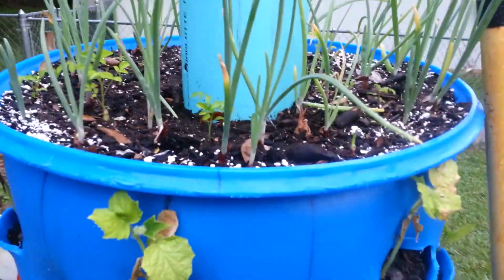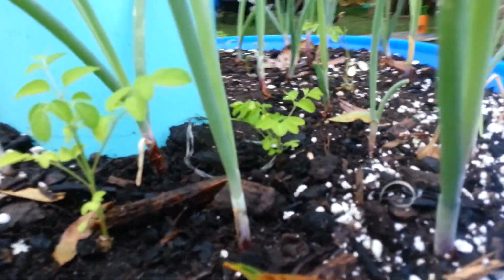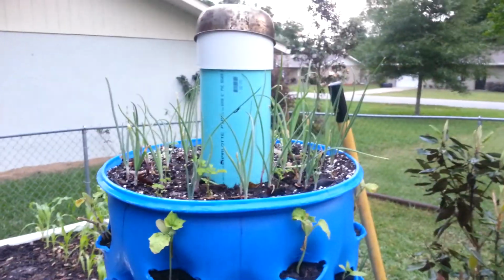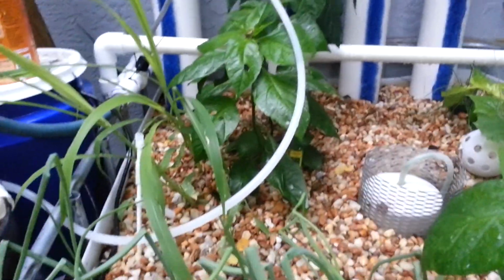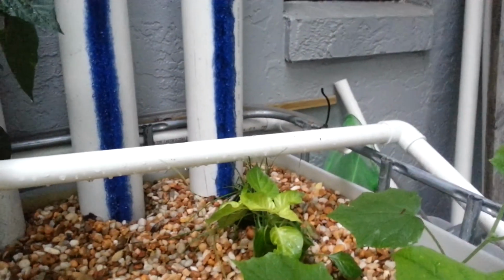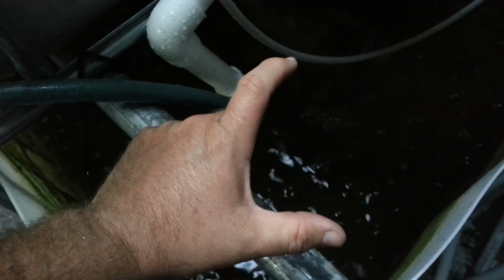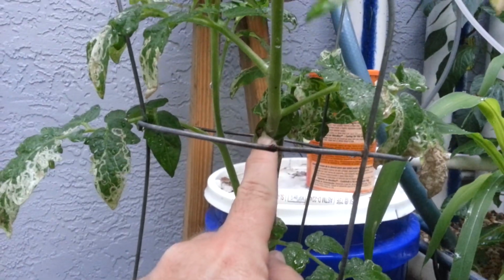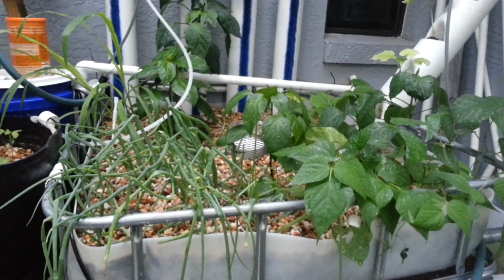Aquaponic beginner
My first setup and the growth I've gotten.